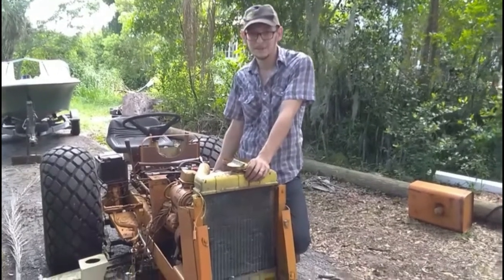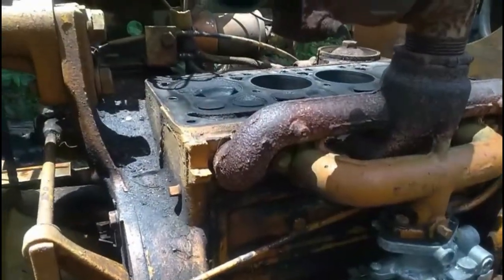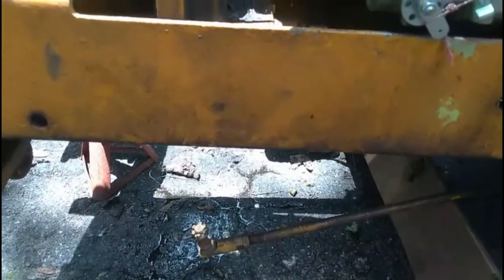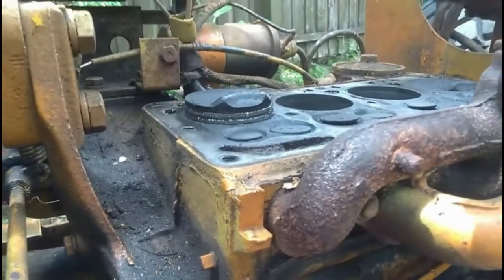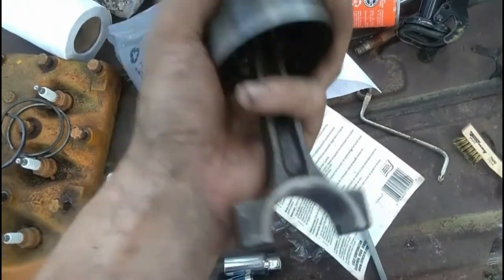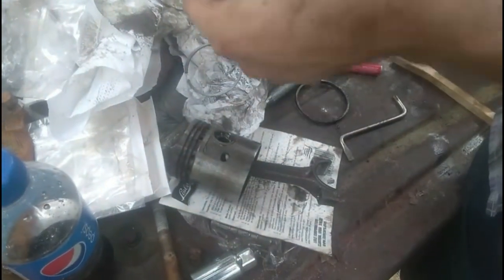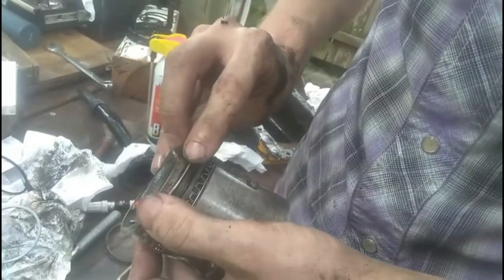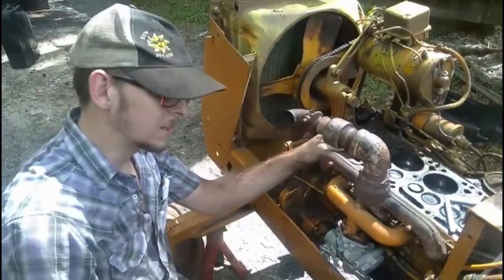Simple Flathead Engine Ring Replacement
How to replace piston rings on a simple flathead engine. Cub 154 tractor.